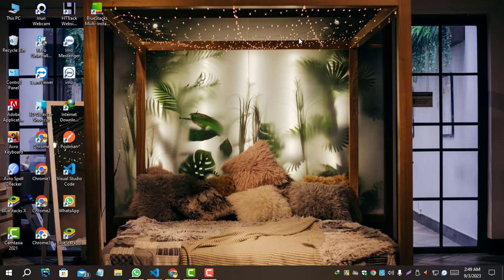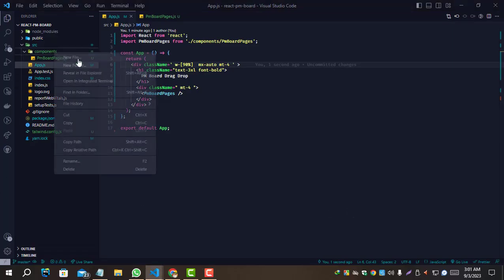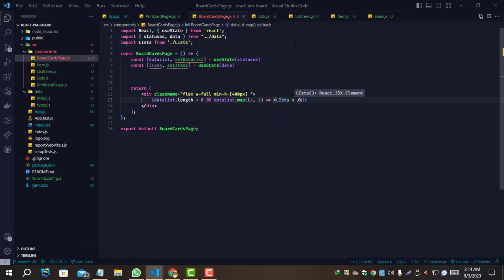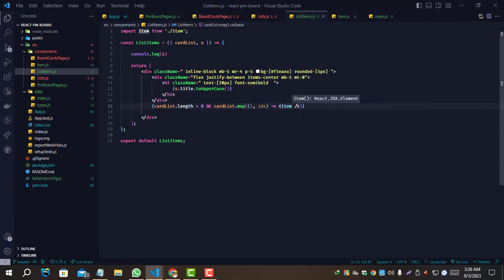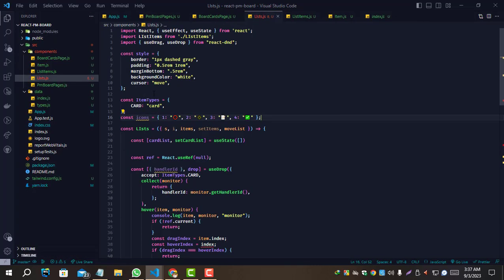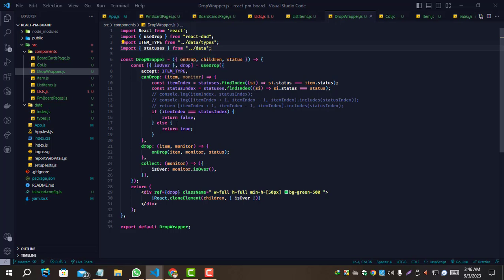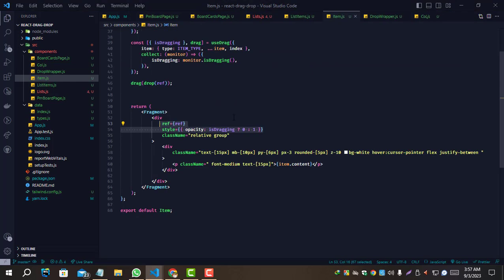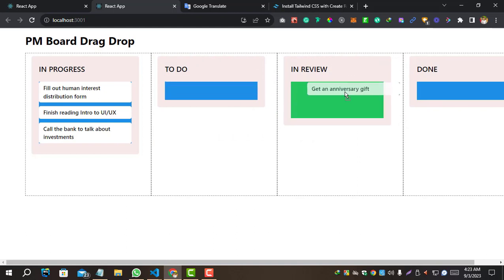Drag and Drop on react/react.js using npm package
use this to make your site more user-friendly.